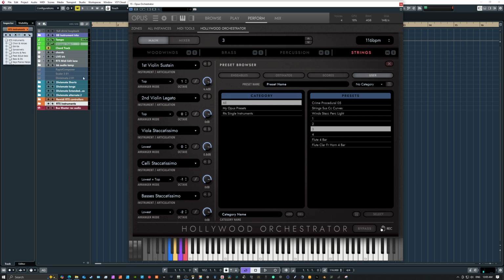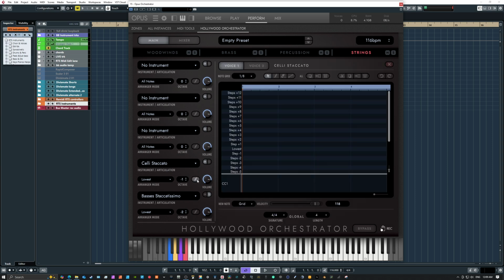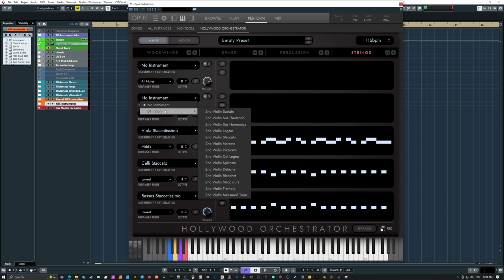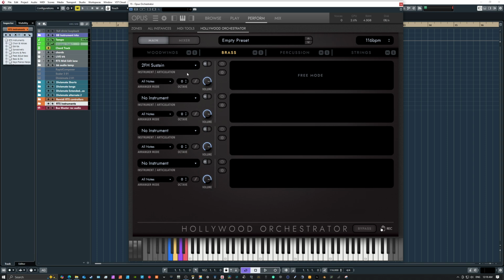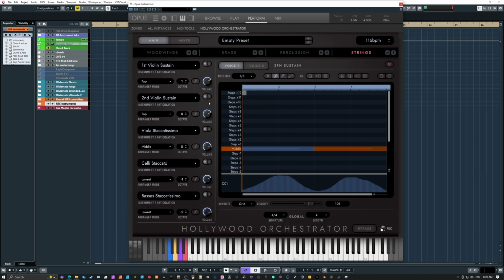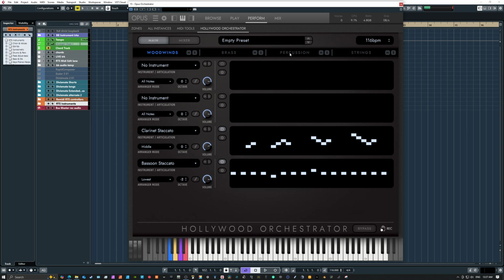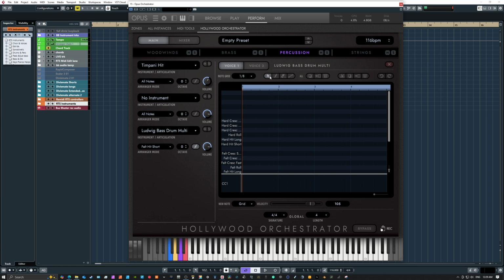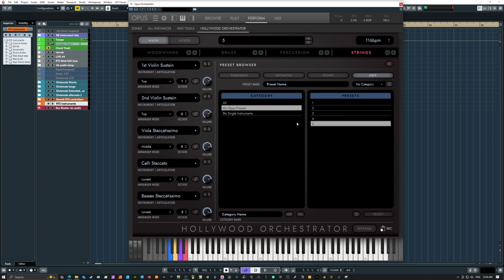Creating a custom preset in Opus Orchestrator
Inspired by the new opus drama pak.  I attempt to create a custom preset from scratch.